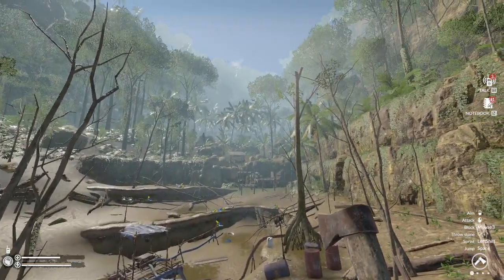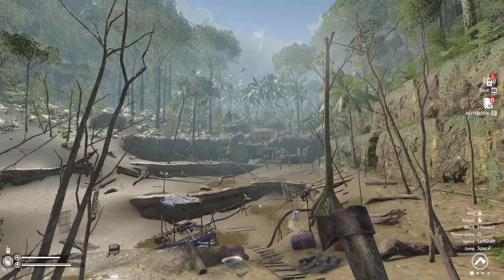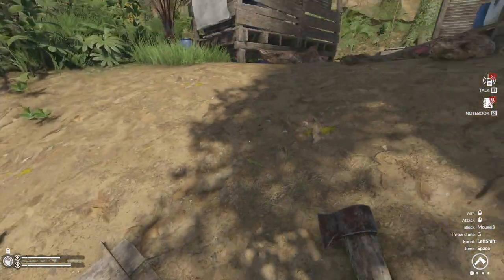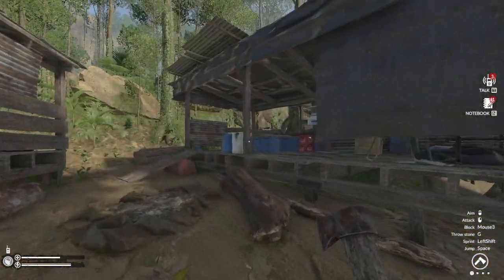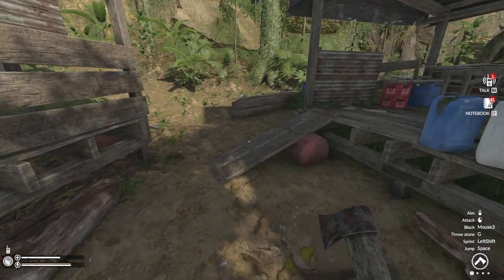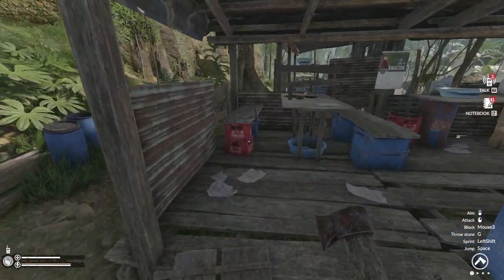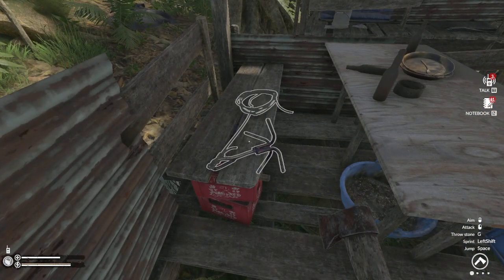Green Hell Grappling Hook Location Story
Welcome to my Green Hell Guide

If you think i have missed anything you want to know about green hell let me know in comments and i will try answer many as i can

Alternatively you are more than welcome to come into the stream when i am live for me to answer any questions on the game :)

Why not come down to my Twitch channel when we are streaming live games.